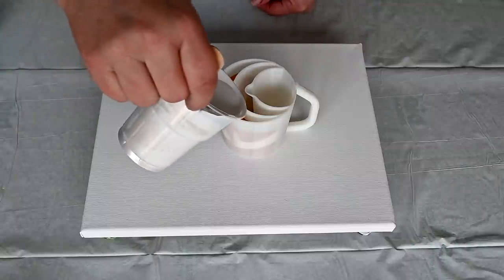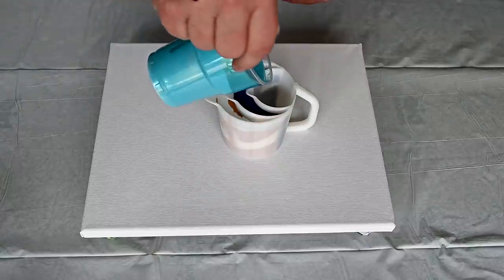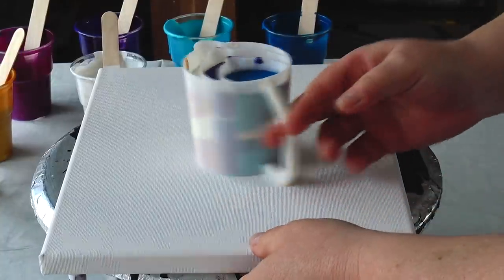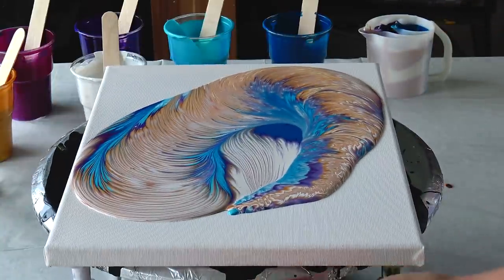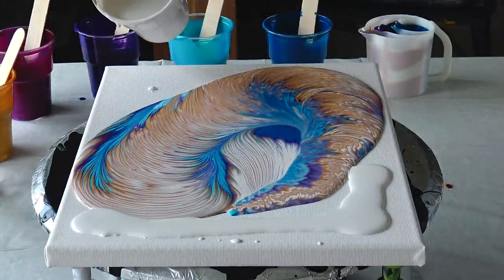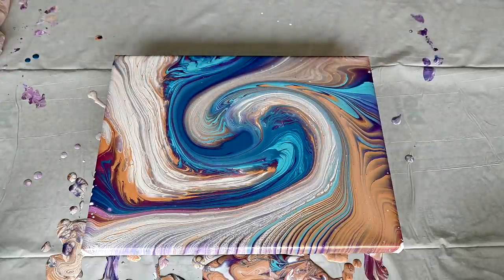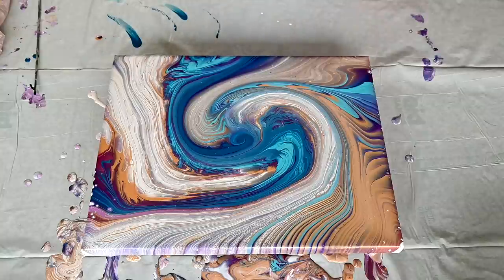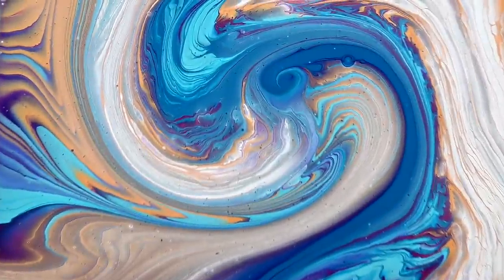(637) Waterfall split cup acrylic pour ~ Wandering ring pour ~ 3D printed cups for acrylic pouring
I got a lot of new 3d printed cups from Chris from PaintPourStore.com in my mail box today. I'm always so excited, when I get now toys to play with.
Today I used Waterfall 3D printed split cup and did a wandering ring pour. I can't wait to try some other ideas with this cup to create some different acrylic pour paintings.

COLOURS:
- Pearl white

My pearl white mixture:
1 part Vallejo pearl medium
1 part titanium white
2 parts pouring medium